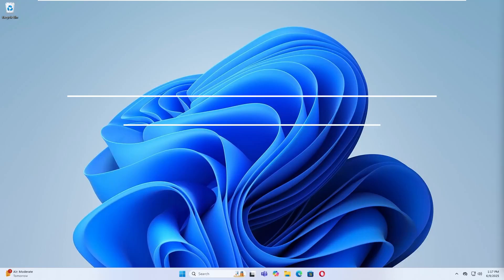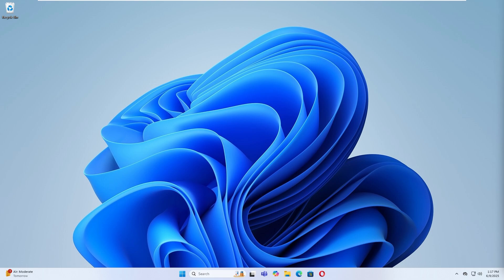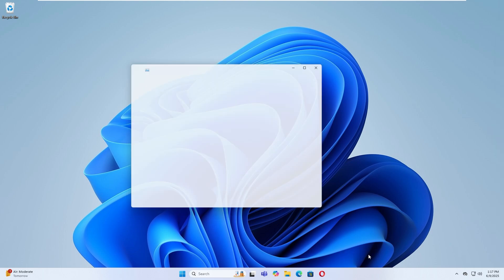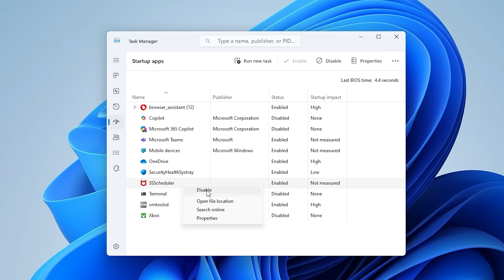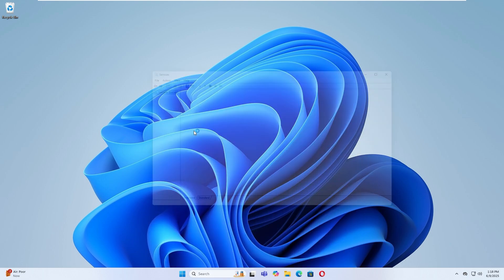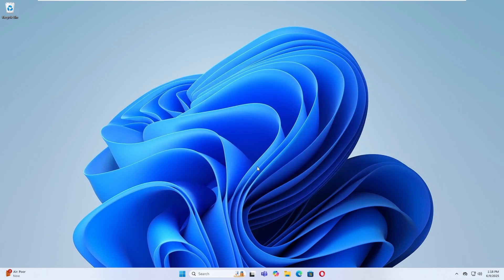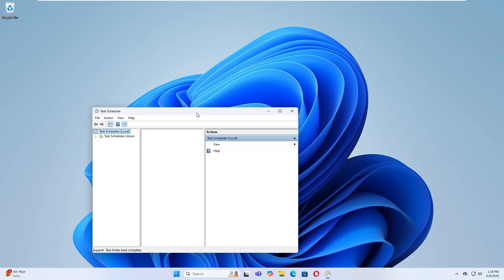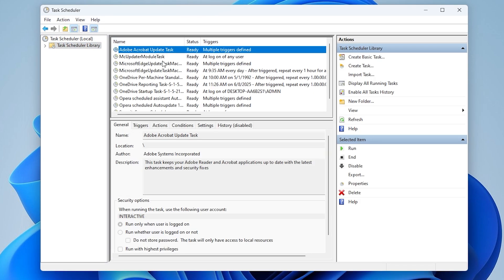How to Disable Adobe AcroTray.exe From Starting at Startup [GUIDE]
Is AcroTray.exe slowing down your system at boot? 🤔 This background process from Adobe Acrobat often launches automatically and consumes resources—even if you're not using Acrobat. In this quick guide, we’ll show you exactly how to disable AcroTray from startup and improve your PC’s performance!

🔹 What You’ll Learn in This Video:
✅ Stop AcroTray from launching at startup using Task Manager
✅ Disable related Adobe services and scheduled tasks
✅ Keep Adobe Acrobat working while trimming unnecessary background processes

🕒 Timestamps for Easy Navigation:
00:00 – Intro: Why Disable AcroTray.exe?
00:21 – Use Task Manager to Disable AcroTray at Startup
00:46 – Disable Adobe Services and Scheduled Tasks via System Configuration and Task Scheduler

Disabling AcroTray.exe can help you:
Speed up Windows boot time 🏃‍♂️
Reduce unnecessary memory usage 🧠
Clean up your startup programs for a smoother experience
This solution is safe and keeps Adobe Acrobat functional—just without the extra bloat!

👍 Like this video if it saved you time
💬 Comment with your favorite performance tweak
📢 Share with others battling startup slowdown